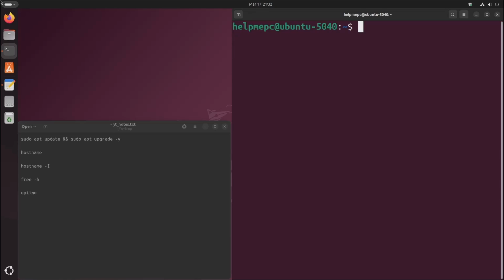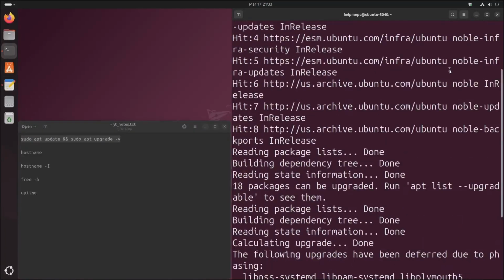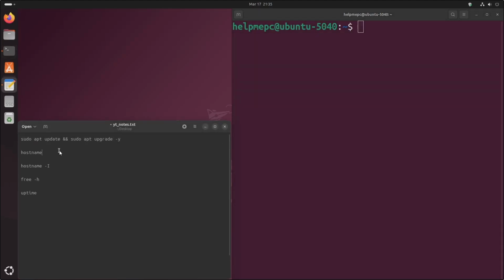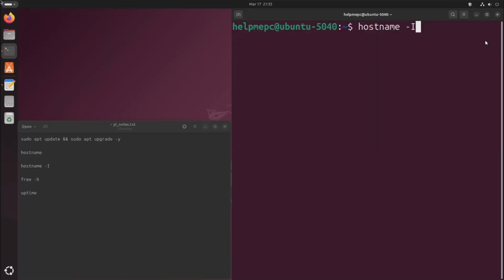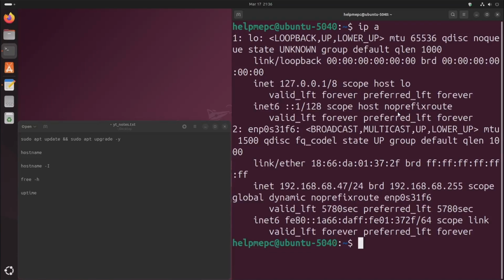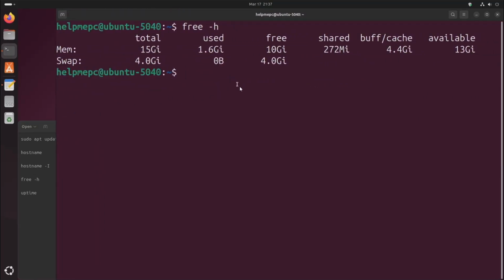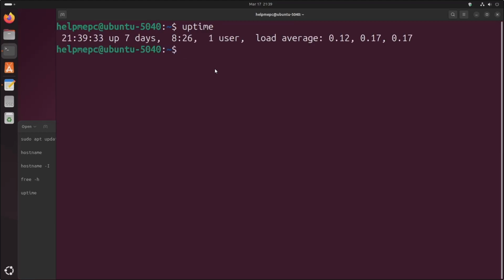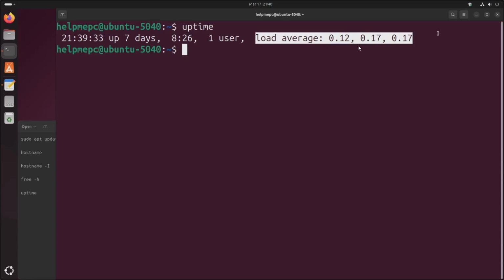Ubuntu Commands Your IT Team Wishes You Knew!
In this video, we'll walk you through 5 essential commands every Ubuntu user should know. Whether you're troubleshooting a problem or helping your IT team, these commands will quickly provide the information they need. Learn how to check your IP address, view system specs, check RAM usage, find your computer's name, and update your system —all from the command line! Perfect for beginners who want to feel more confident when dealing with tech support or IT professionals.